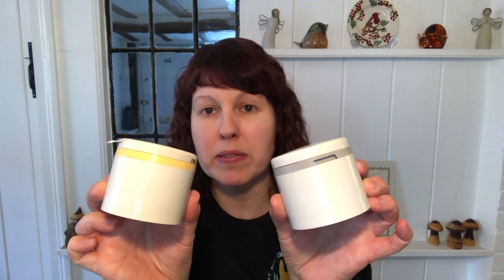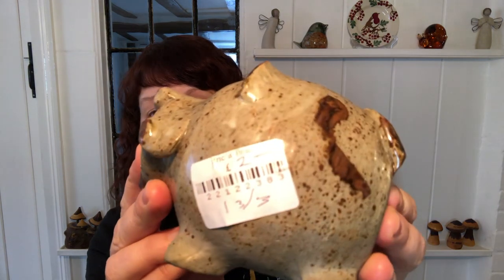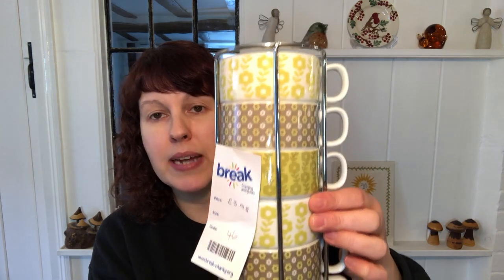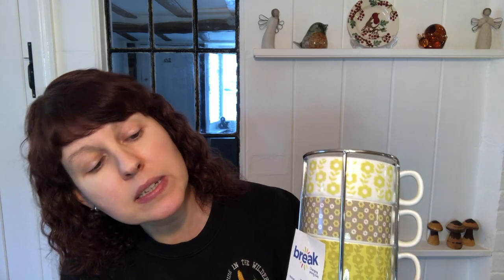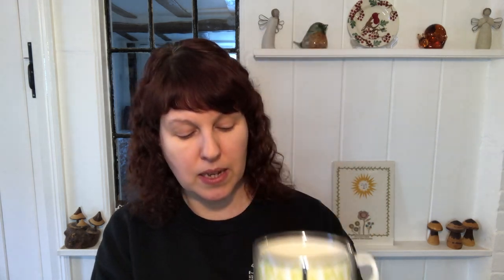I Found Mid Century Italian Pottery In A Charity Shop!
Shop my finds: